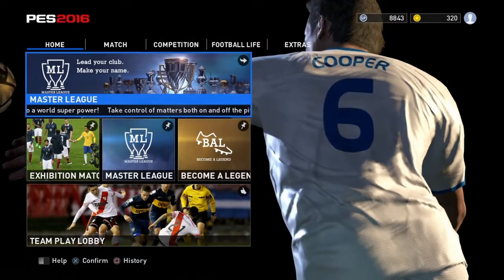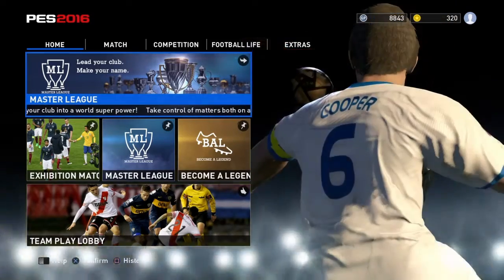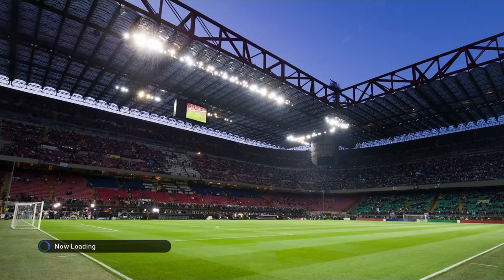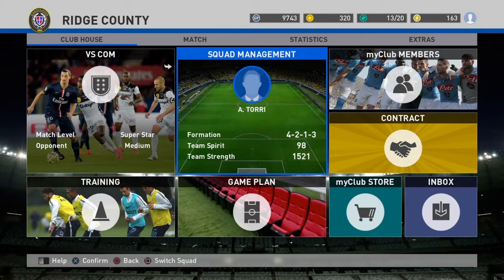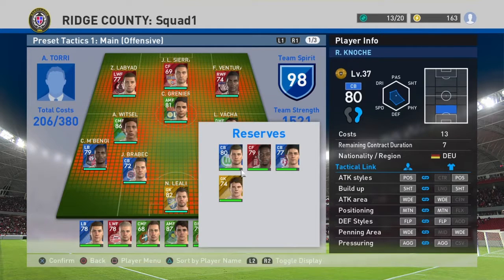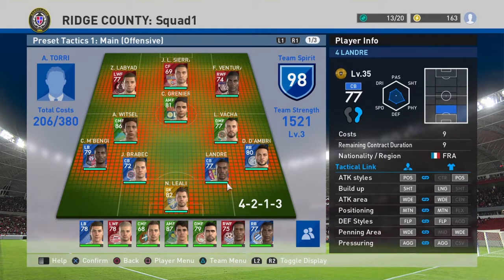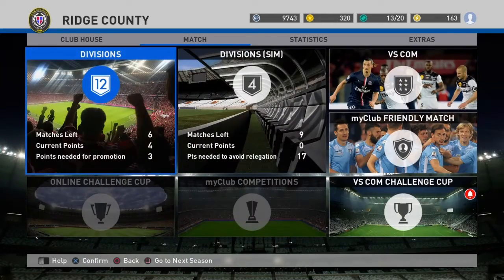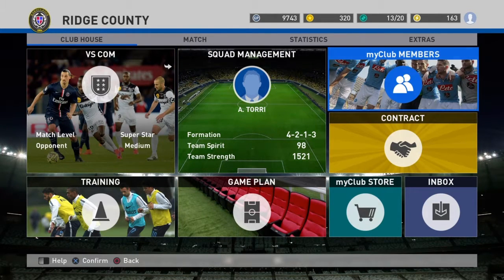PES 2016 - My Thoughts part 1 of 5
After playing a LOT of PES 2016 i give some of my thoughts about the 'game' starting with My Club ..